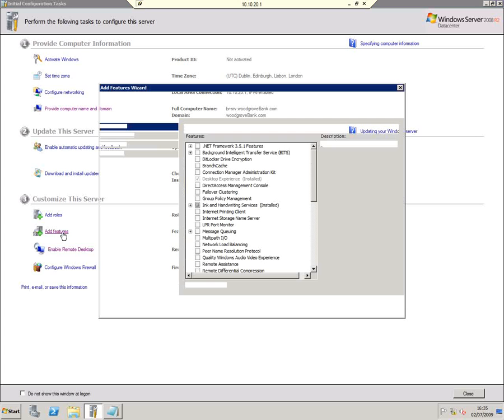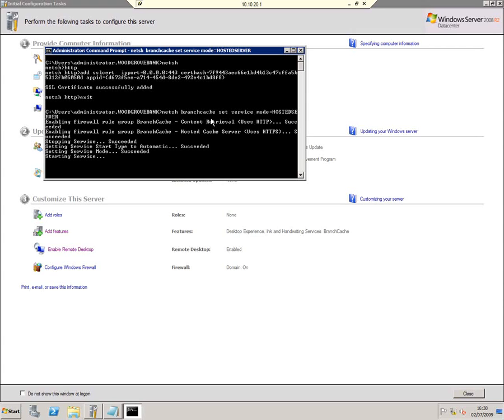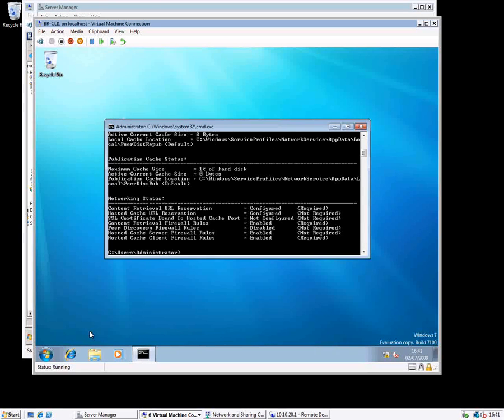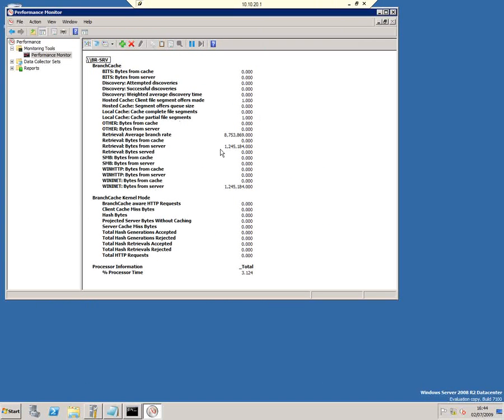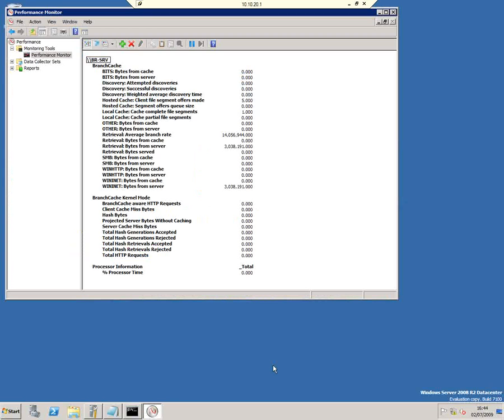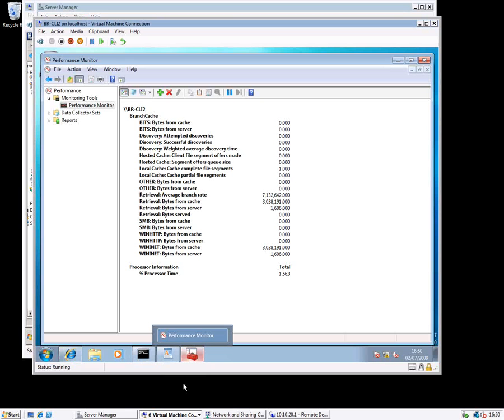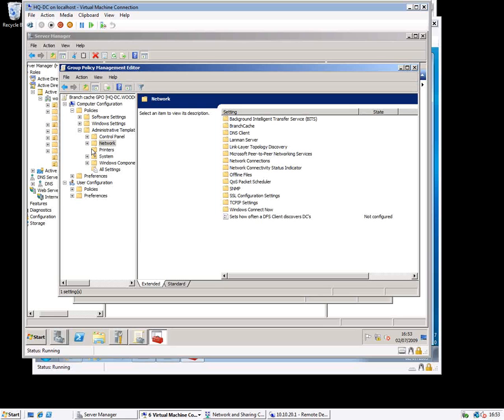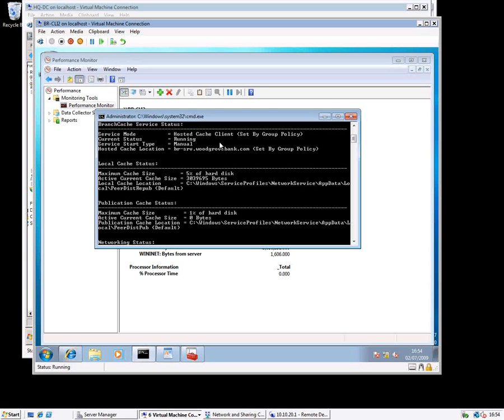YY: Windows Server 2008 R2 Branch cache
Yin Yang project. Demonstration  of the branch cache feature in Windows  7 and Server 2008-R2. This one only uses HTTP, but the technology also works int the same way for traditional SMB file shares.